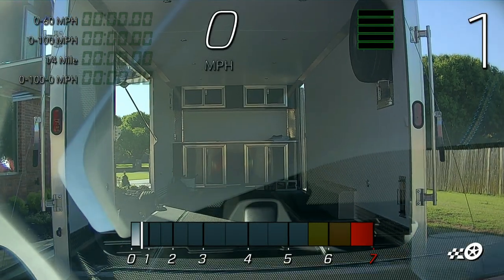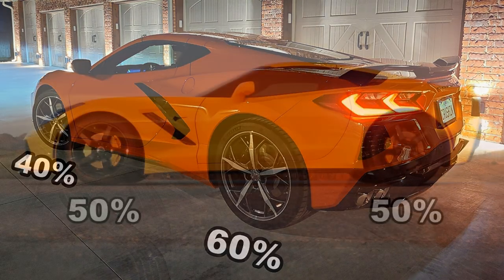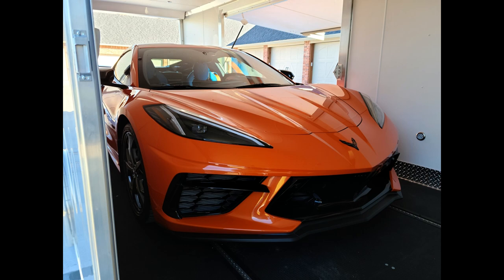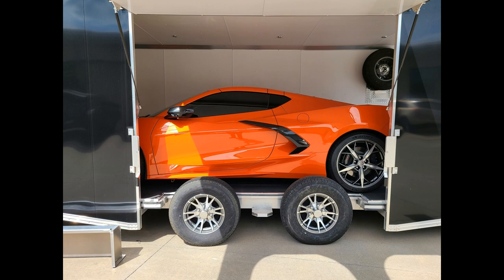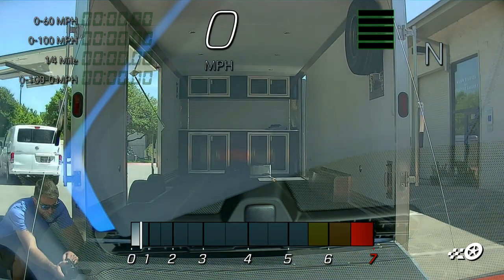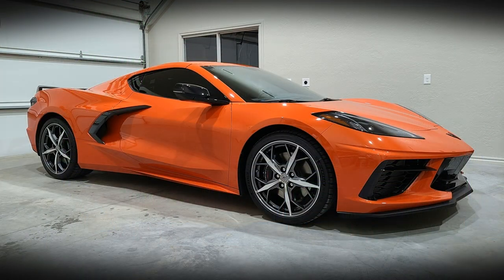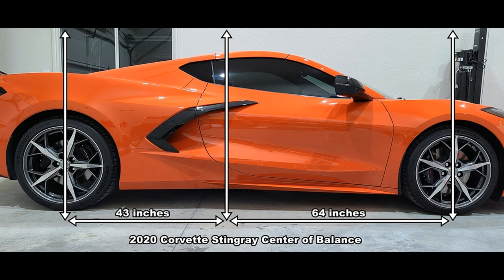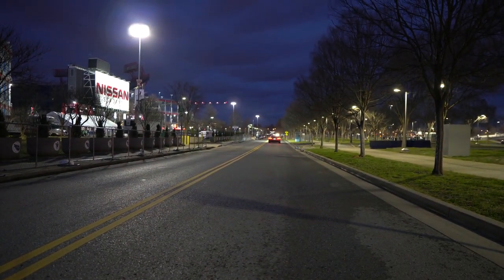2020 Corvette Center of Balance & Trailering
With a 60/40 weight distribution, trailering the 2020 Corvette means adjusting the trailering position compared to the 7th Generation Corvette.